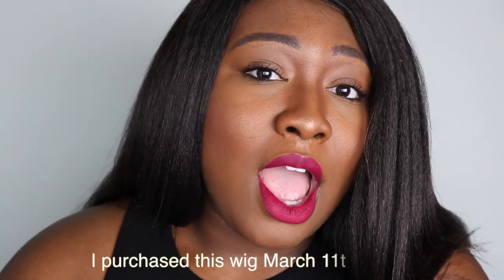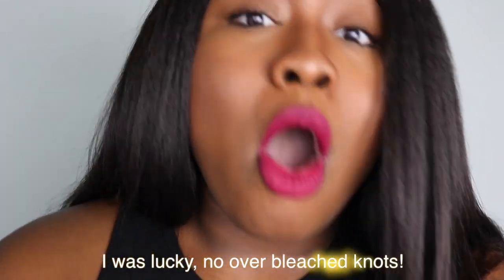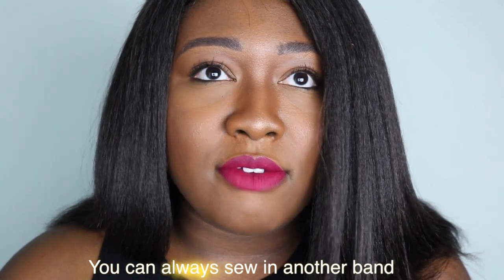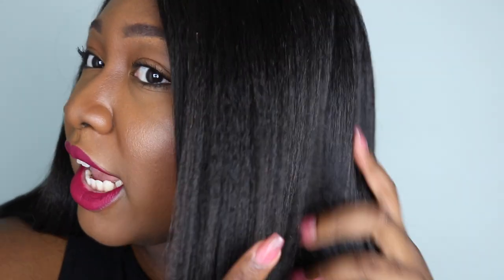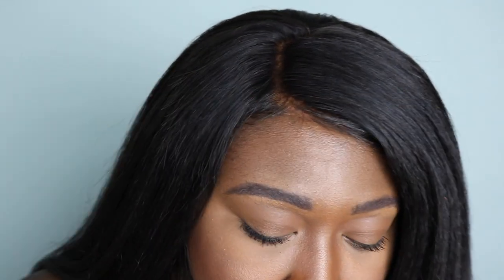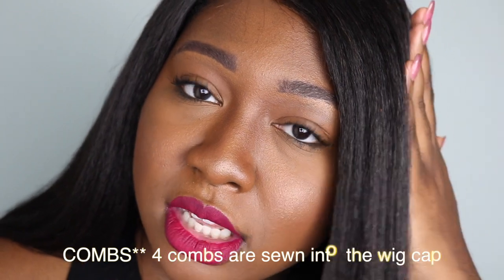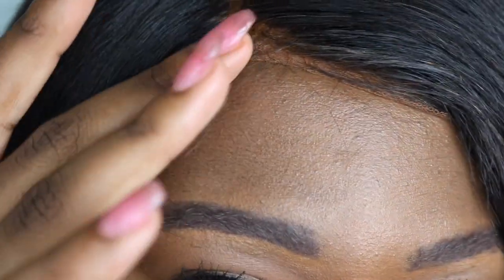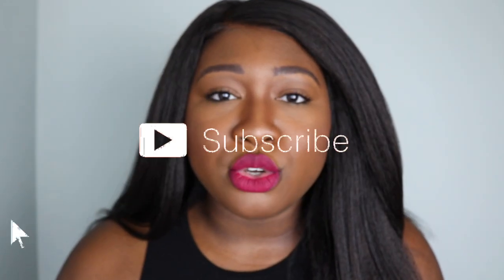Kinky Straight Lace-Front Wig | Pre-Bleached Wig for Beginners | Hair Vivi Review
Hair Vivi has pre-plucked lace front wigs for beginners. I purchased this 'Kinky Diana' Hair Vivi wig back in March of 2018 and this is how it still looks and moves.  This wig is easy to wear right out of the box. It is a 16 inch kinky straight long bob.

AGE: 23
LOCATION: South Carolina
Beauty Enthusiast/Mental Health Advocate for POC